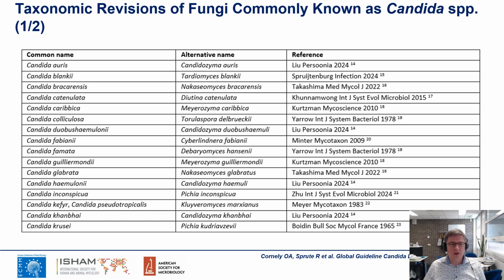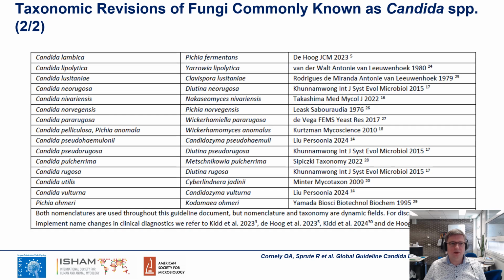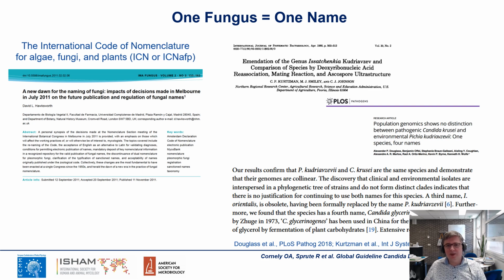Global Guideline for the Diagnosis and Management of Candidiasis: Nomenclature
Welcome to the video series of the Global Guideline for the Diagnosis and Management of Candidiasis. Each chapter has been carefully explained by the authors themselves, providing expert knowledge in an accessible format.

This video presents the latest insights into Nomenclature.

Follow this playlist to stay up to date with current trends, risk factors, and global perspectives on candidiasis. Whether you're a healthcare professional, researcher, or student, these videos will help you deepen your understanding of this important topic.

Topic: Nomenclature
Speakers: Ferry Hagen, Utrecht, Netherlands and Sean Zhang, Baltimore, USA

Coordination: Oliver A. Cornely, Rosanne Sprute

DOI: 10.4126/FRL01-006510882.